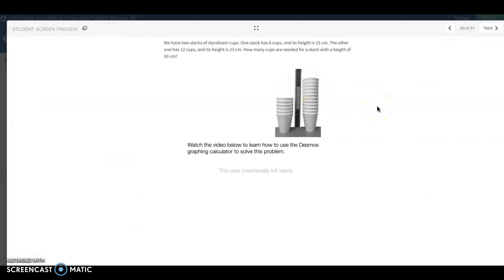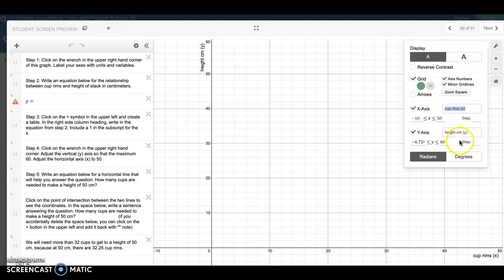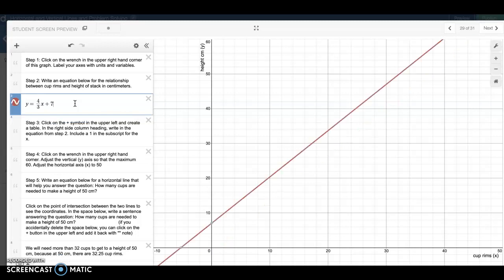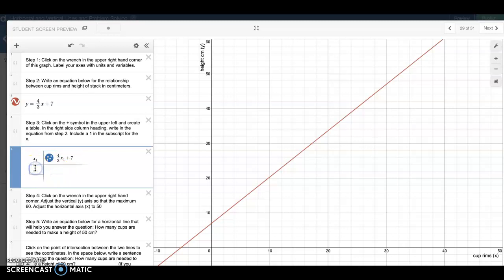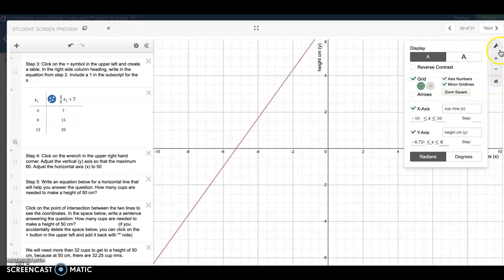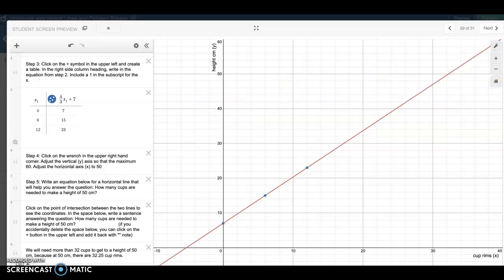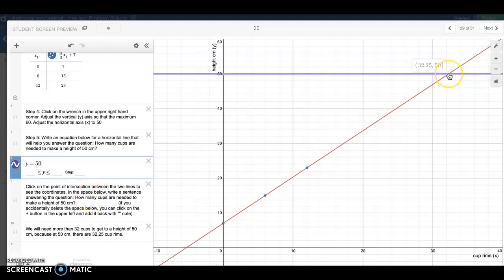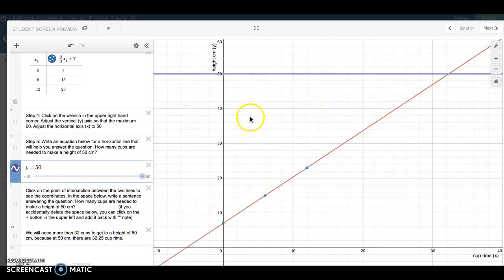Using Desmos Graphing Calculator to Solve Linear Relationships Problems